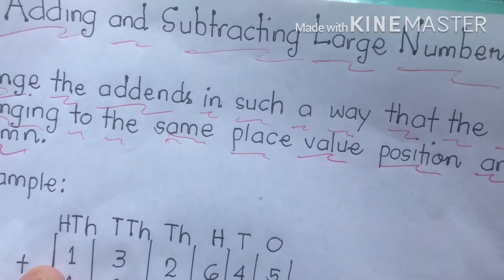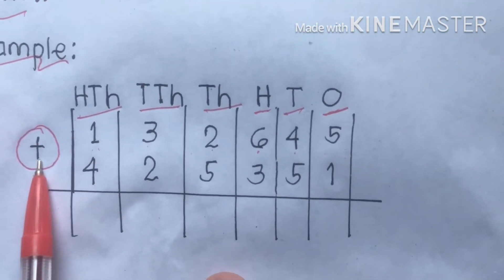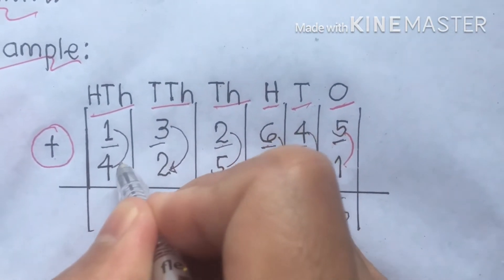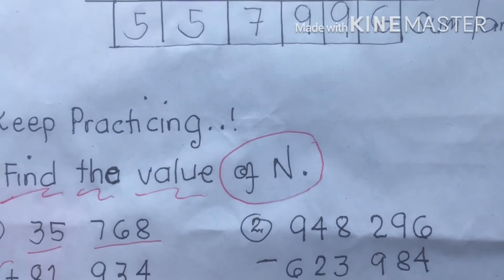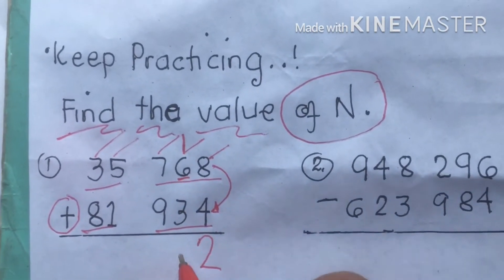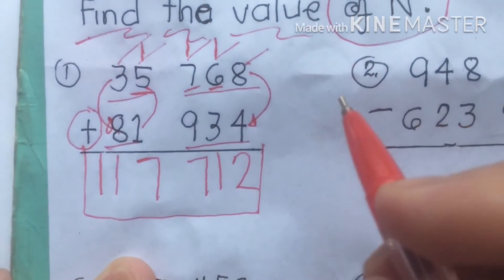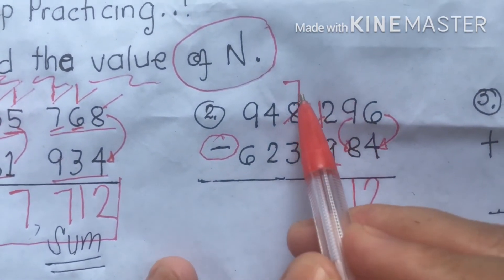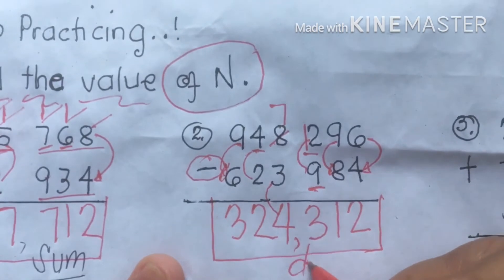Addition & Subtraction with or without Regrouping is Easy!RamztutorialChannel📚📚❤️🙏🙏🔔✍️✅📖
How to add or Subtract large Numbers